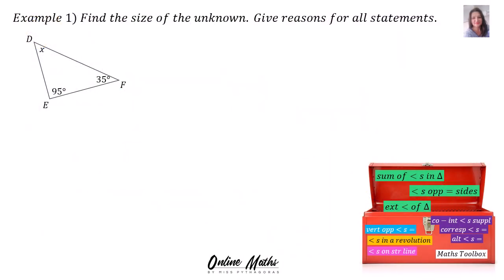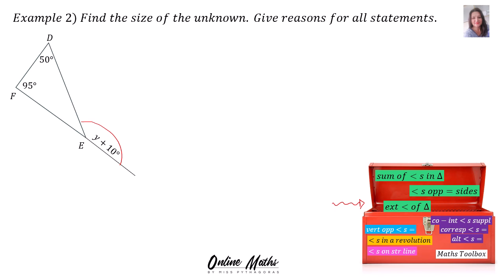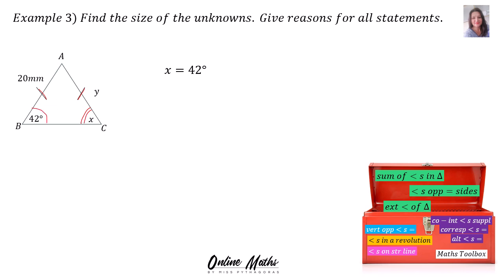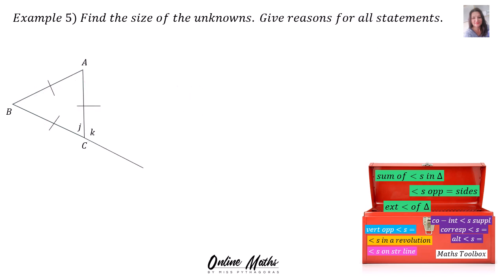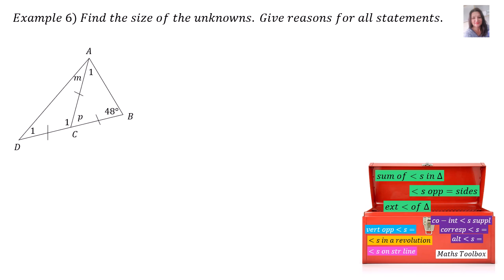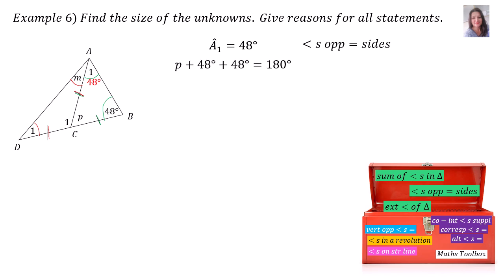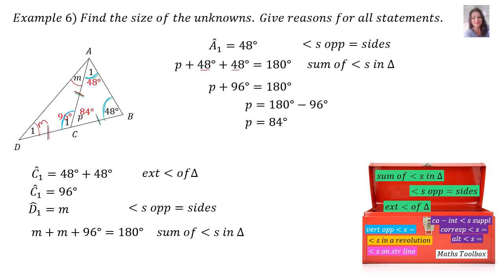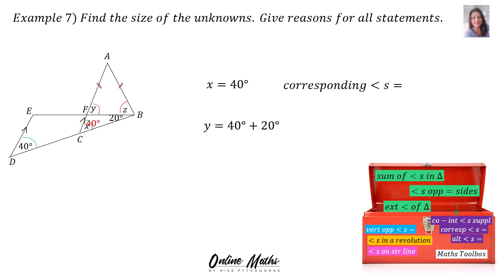Geometry Grade 8: L2 Practice Examples - Finding unknowns in Triangles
**In this video I explain the following content:** Practice Examples- finding unknowns in Triangles - Geometry of 2-Dimensional figures.

In this Playlist of 6 videos, I will explain all the important concepts and methods which will help you to understand Geometry of 2D figures in Grade8.

The topics that I will explain in this video series are:
-Lesson1 Identify and Classify Triangles
-Lesson2 Practice Examples on finding unknowns in Triangles
-Lesson3 Properties of Quadrilaterals
-Lesson4 Practice Examples on finding unknowns in Quadrilaterals
-Lesson5 Congruency and Similarity
-Lesson6 Examination Questions

I discuss everything which will help you to understand the topic of Geometry of 2-Dimensional figures in grade 8.  You will also find comprehensive Playlists on my channel, on all the Algebra, Geometry of a straight line, Measurement, Triangles and Data handling. In fact you will find the whole syllabus.